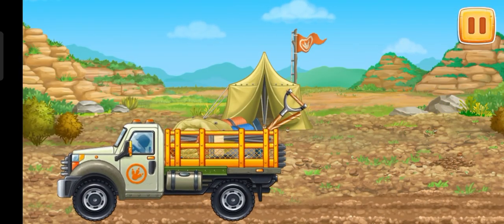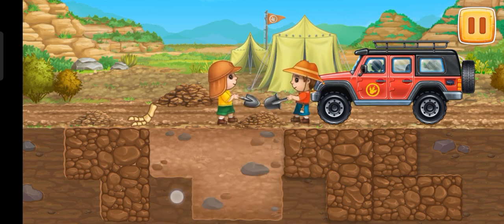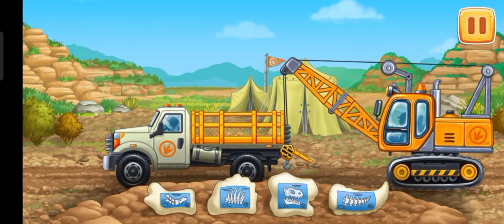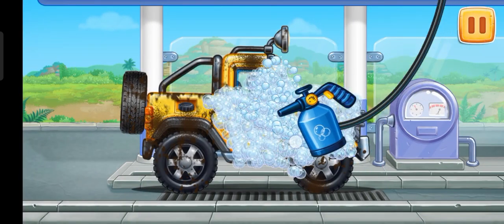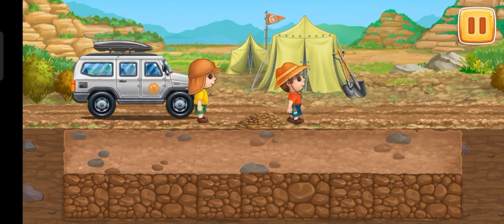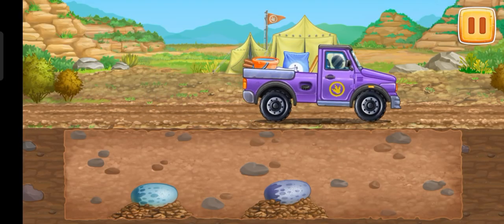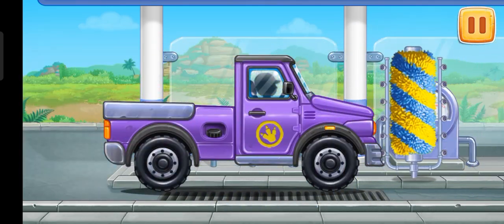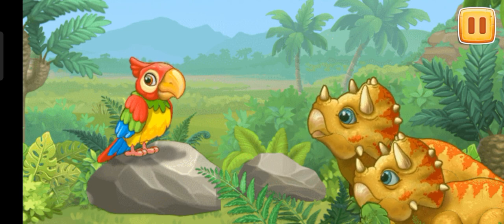jcb 3dx 4dx truck 🚒 dampar tractor 🚜 working projects video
jcb cartoon
jcb working videos
bridge project
car gaming video
bus bus video
cartoon car
gari
jcb ka game
jcb real
project banane ka tarika
project work
science project big
taxi
cartoon
jcb
jcb working video
bridge
jcb cartoon
jcb working videos
bridge project
car gaming video
bus bus video
cartoon car
gari
jcb ka game
jcb real
jcb na video
jcb new
jcb new model 2023
jcb new model 2022
jcb new video
jcb number
jcb na ramakda
jcb no video
jcb nagpuri song
jcb new cartoon
jcb wala
jcb wala cartoon
jcb wala game
jcb working
jcb wala video
jcb wala gana
jcb working videos
jcb washing
jcb wala song
jcb wala dijiye
jcb video
jcb video 2018
jcb video cartoon
jcb video for kids
jcb vs thar
jcb video song
jcb video status
jcb video short
jcb videos for babies
jcb vs tractor
jcb video
jcb cartoon
jcb tractor
jcb jcb
jcb gadi
jcb wala
jcb machine
jcb game
jcb wala cartoon
jcb cartoon video
dhan kata tractor
dhan kata adai hoi gelak
christmas song
dhan kata machine dikhao funny
dhan kata status video
dhan kata cartoon
dhan kata song
dhan kata status
dhan kata na rat kata na ra
dhan kata gadi game
dhan kata comedy video
machine gun kelly
machine learning
machine movie song
machine gun
machine learning full course
machine video
machine machine
machine gun kelly cheated on
megan fox
tractor video
tractor
tractor cartoon
tractor jcb
track video
tractor wala
tractor wala cartoon
tractor gadi
tractor tractor
tractor wala game
tractor video
tractor cartoon
tractor jcb
tractor wala
tractor wala cartOon
tractor gadi
tractor tractor
tractor wala game
tractor game
tractor machine video
tractor machine tractor machine
tractor machine wala
tractor machine cartoon
tractor machine jcb
tractor machine game
tractor machine dikhao
tractor machine iti
tractor machine gadi
Jcb working video
Jcb game
Jcb wala game
Jcb cartoon
Jcb working
Jcb tractor
Jcb gadi
Jcb working video real
Jcb jcb
Jcb machine
Jcb working videos
Jcb working model
Jcb working cartoon
Jcb working Malayalam
Jcb working video hd
Jcb working animation
Jcb working video animation
Jcb working in water
cartoon video
cartoon project working video
house 🏠 video
car gaming video
gaming video
train journey
diy tractor machine
diy tractor working
diy tractor
tractor project
Tractor project simple
Tractor project science
Science project banane ka tarika
Science project
Science project tractor
Science project work
Science project for exhibition working model
Science project working model water pump
Santroyce
School project working model water pump
Santroyce
School science project water pump
Diy tractor
Diy tractor machine
Diy tractor machine part 3
Diy tractor machine part 4
Diy tractor machine part 1
bridge kaise banaya
bridge
bridge view
bridge video
cartoon video
cartoon dhamaka
cartoon project
bridge project working model water pump
bridge project working
bridge project video
cartoon video very interesting
car gaming
car gaming video
car games
car game
JCB
JCB machine
JCB India
JCB video
dampar video
dampar amazing video
JCB machine part 4
JCB working
JCB working model video